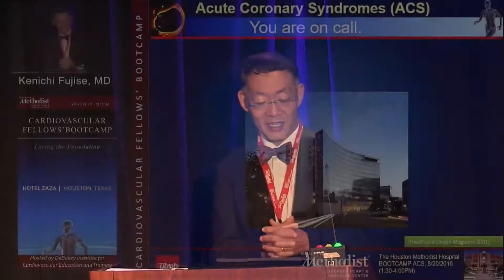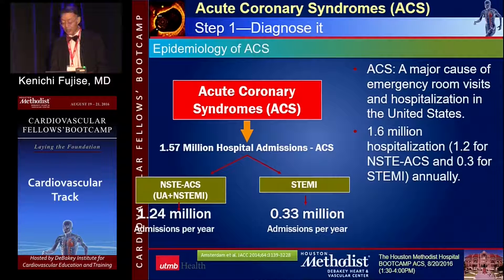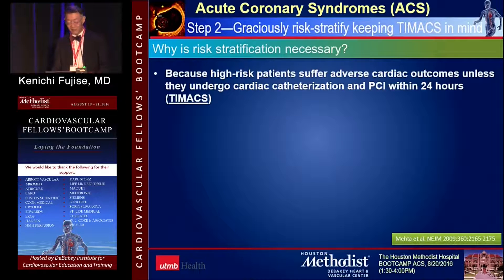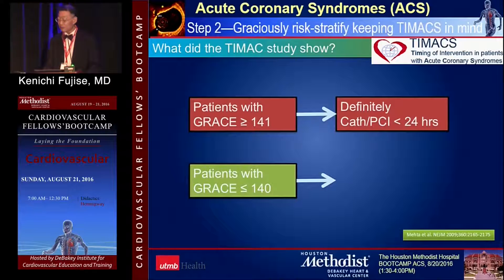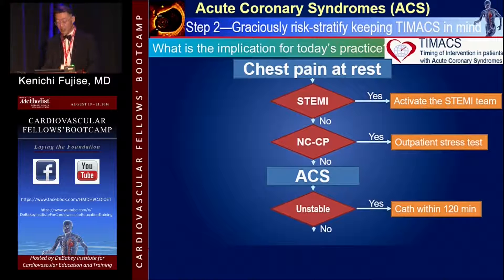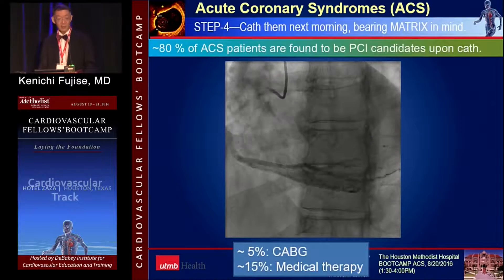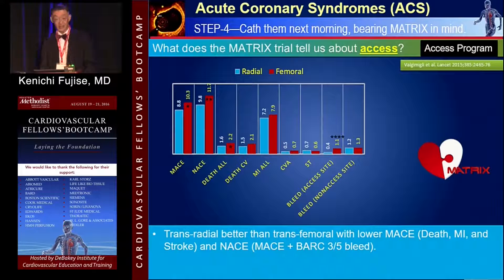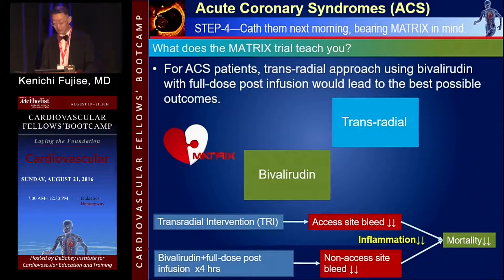Acute Coronary Syndrome ( Kenichi Fujise, MD) Saturday, August 20, 2016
ISCHEMIC HEART DISEASE SESSION

"Acute Coronary Syndrome"
Kenichi Fujise, MD